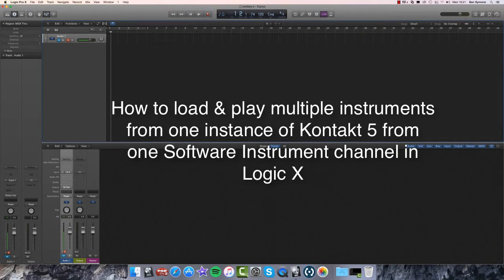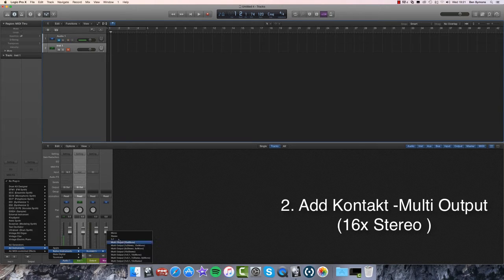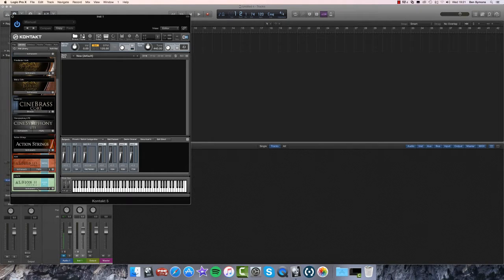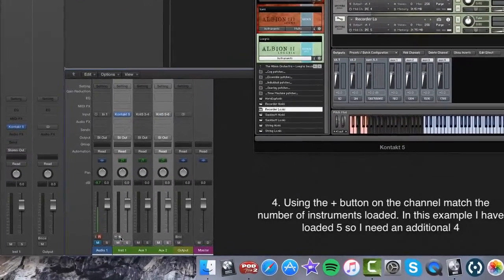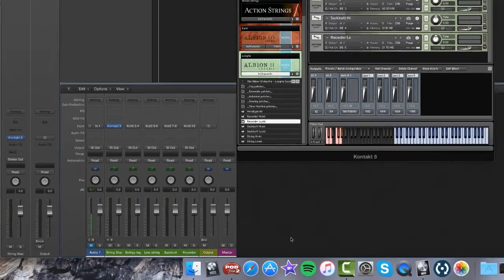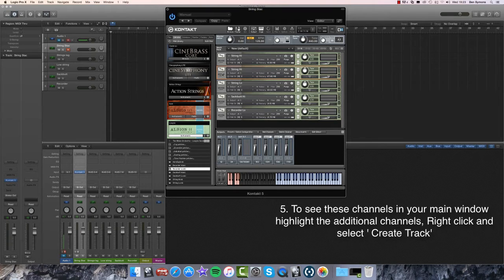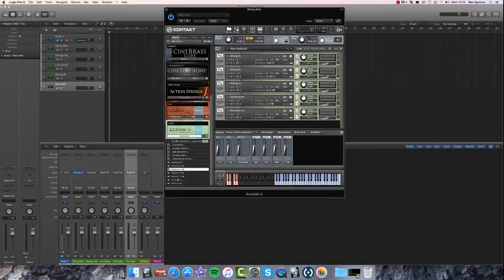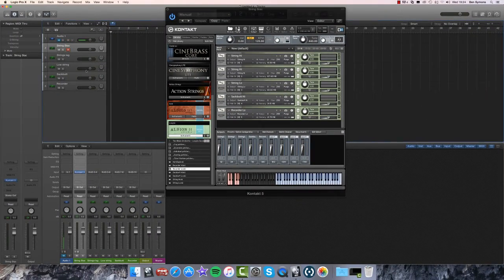How to load & play multiple instruments in Kontakt 5 from one Channel!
If you can think of a shorter title for this video i'd love to hear it!

A quick tutorial on how to Load and Play multiple instruments in one instance ok Kontakt 5 from one Software Instrument in Logic X!

Background track is 'Breathe Life' taken from my album 'A New Dawn'